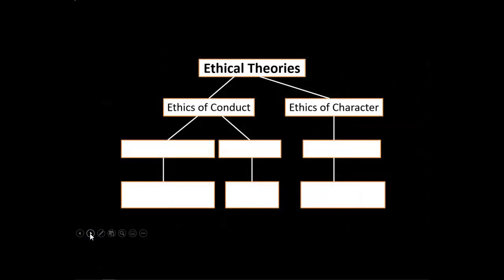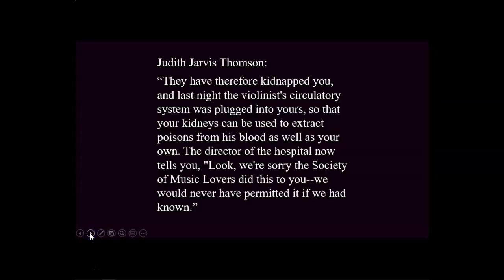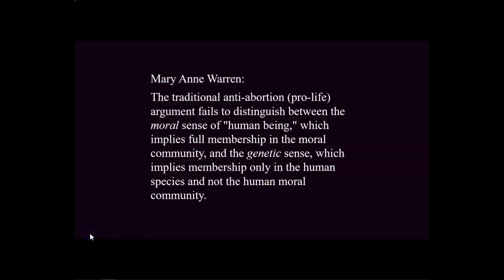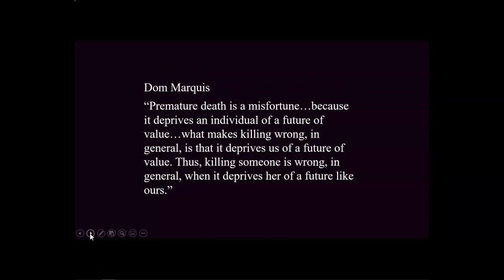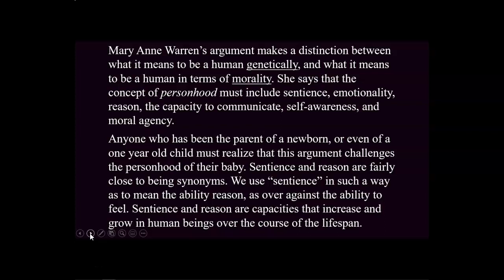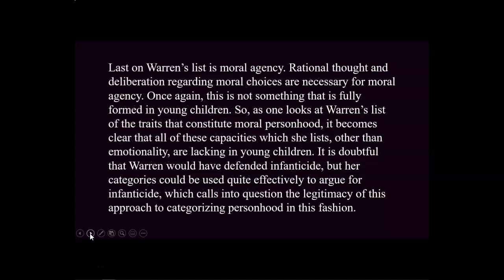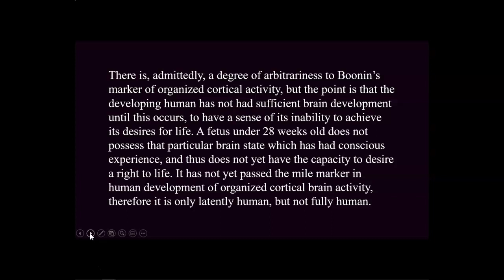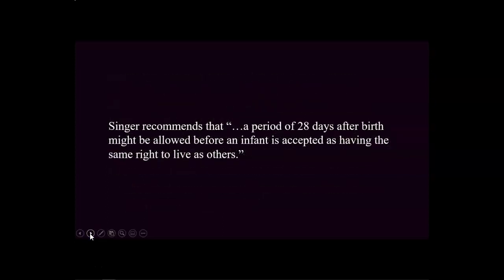Judith Jarvis Thompson, Mary Ann Warren, and Dom Marquis: Abortion Considered Philosophically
This video addresses the three best know philosophical arguments about abortion. The first two are Pro-Choice arguments, the third is a Pro-Life argument. There is a short look at Peter Singer's thoughts regarding Infanticide at the end of this video.